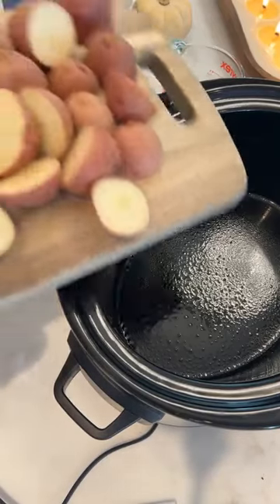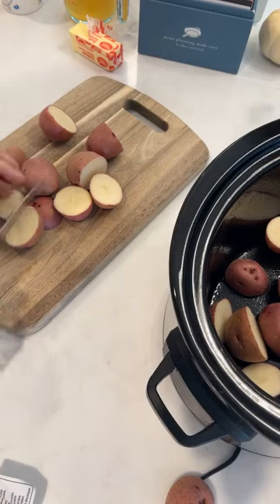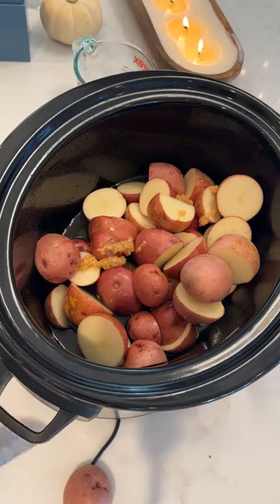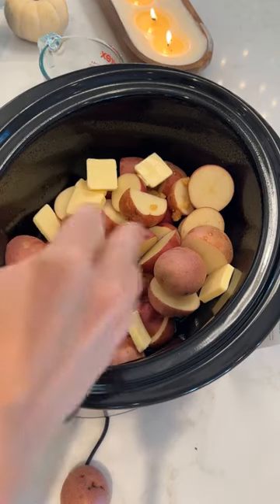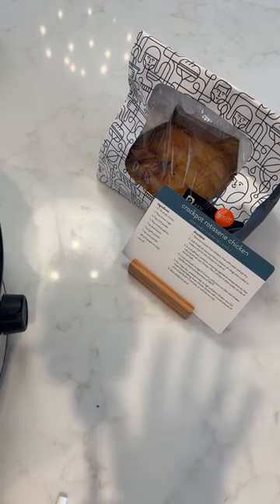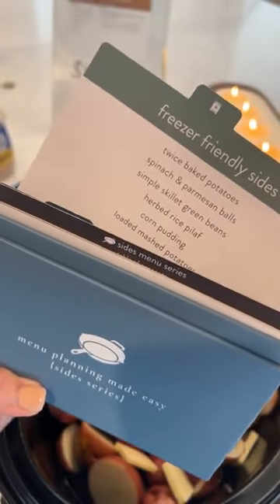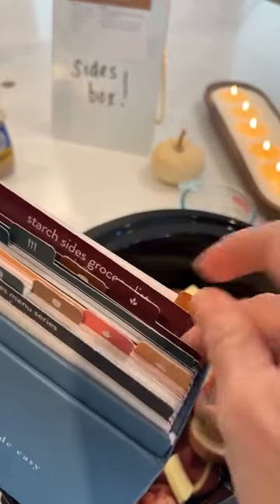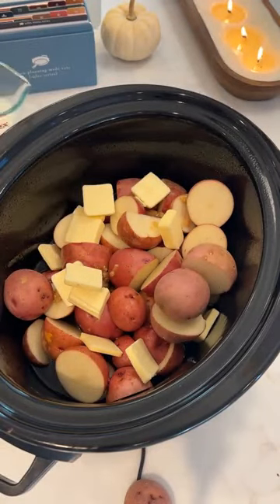BEST Ever Crockpot Mashed Potatoes (Crocktober Day 6)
🎉🎉🎉BEST EVER CROCKPOT MASHED POTATOES?